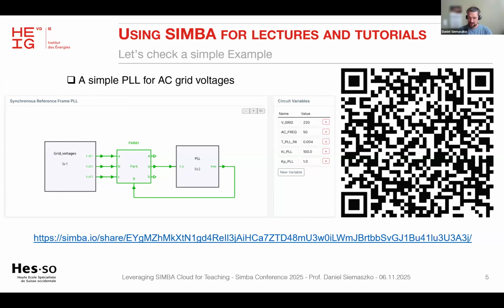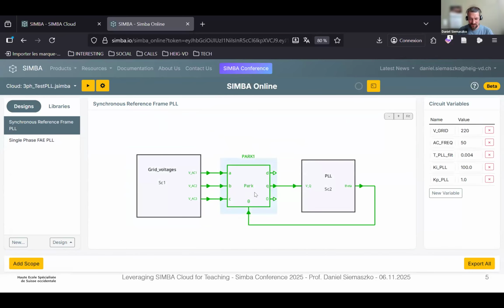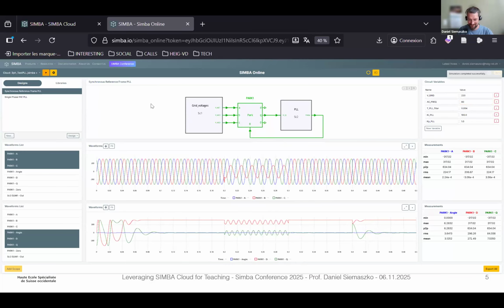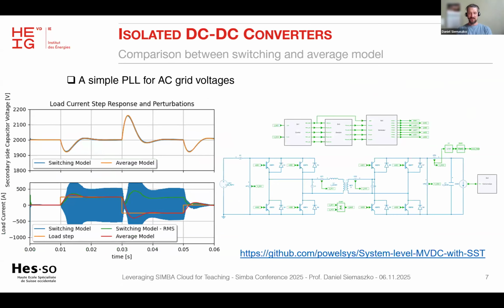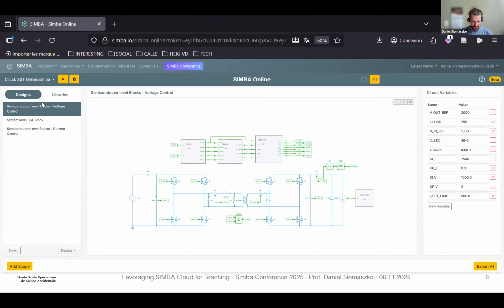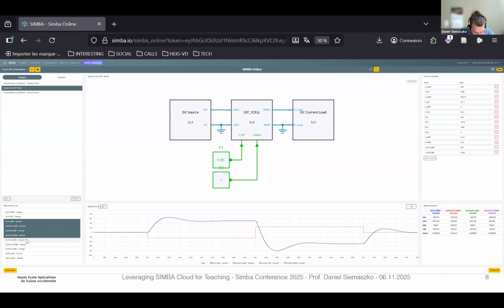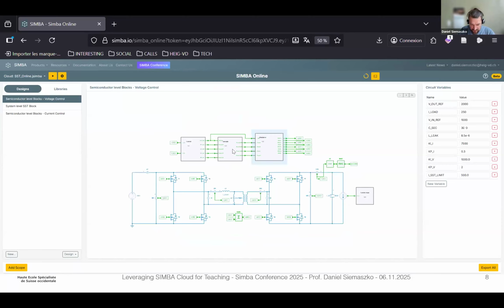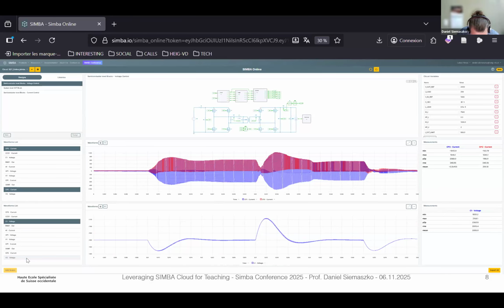SIMBA Conf 2025 #7: Leveraging SIMBA Cloud for Teaching – Isolated DC-DC Converters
During lectures, tutorials, or conference presentations it is often useful to deliver live simulations in a web browser or to share interactive circuit links with the audience. This case study demonstrates how SIMBA Cloud enhances power electronics education by enabling students to explore isolated DC-DC converter topologies without installing software, bringing hands-on learning directly to the classroom or remote sessions.